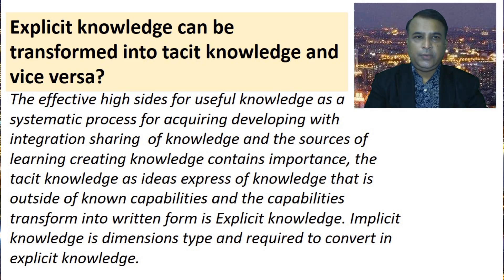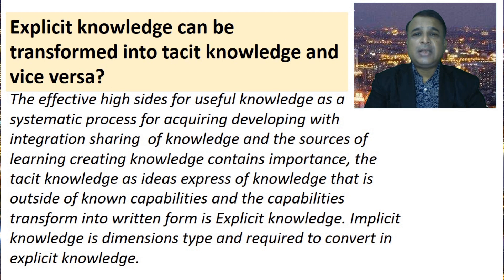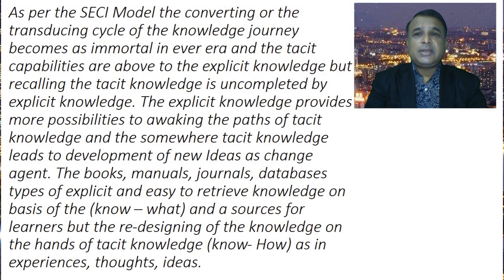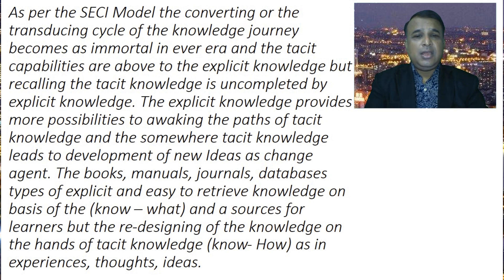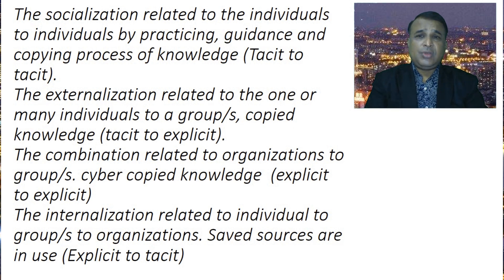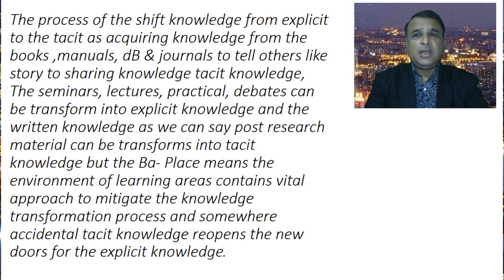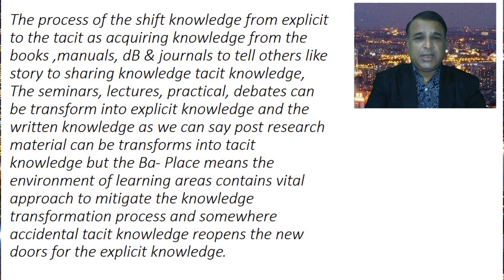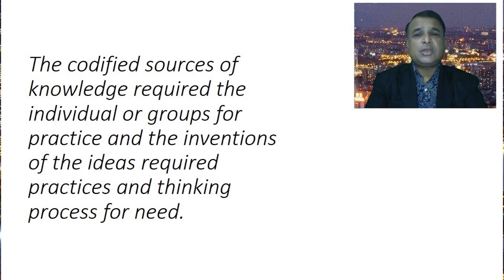Tacit to Explicit Knowledge Converting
Tacit to Explicit and Explicit to Tacit Converting of  Knowledge Management  Explanation.
by
Dr. Nix